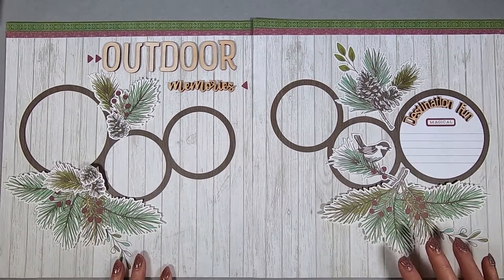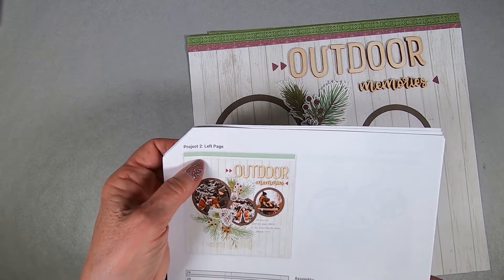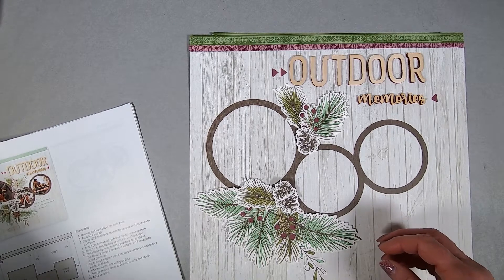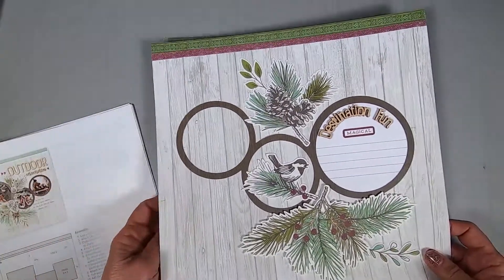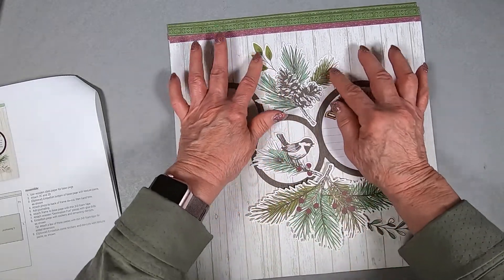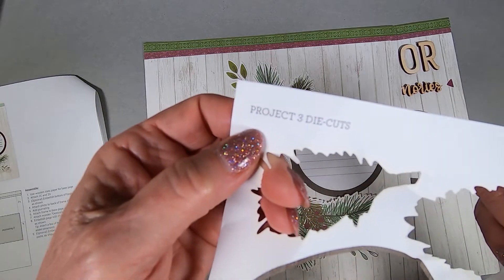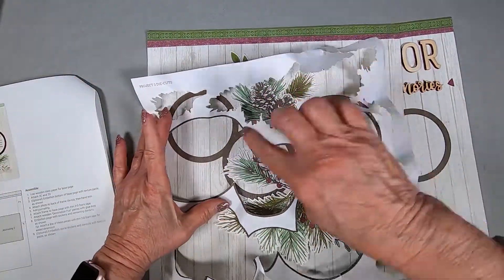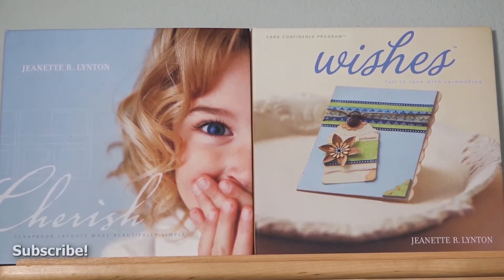DIY Spruced Up Workshop Project 2 from Close To My Heart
This is the second of 4 projects using Close To My Heart's Spruced Up papers. This is an easy to do workshop with everything you need included except the  adhesives and tools for cutting. The kit is available January 1 thru February 2020 and is a beautiful way to start your New Year. I've included a couple of minor changes to the instructions that you can include if you choose to do so.

and PremiumBeats.com